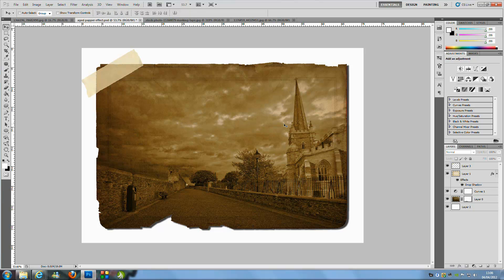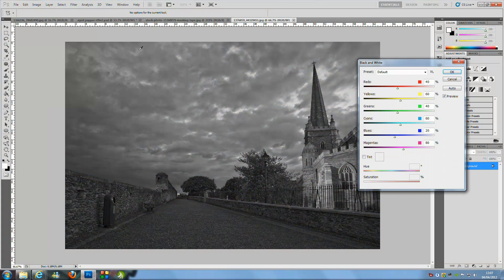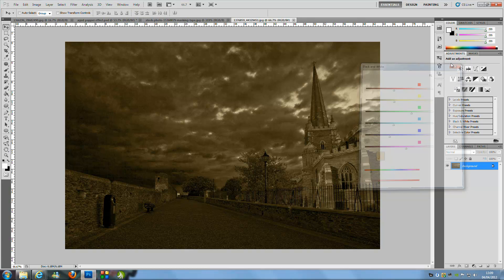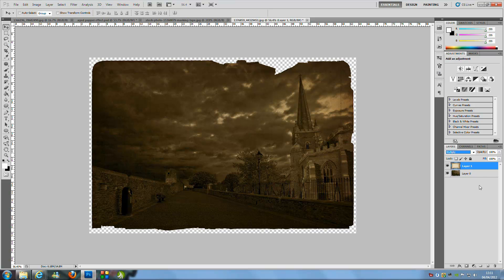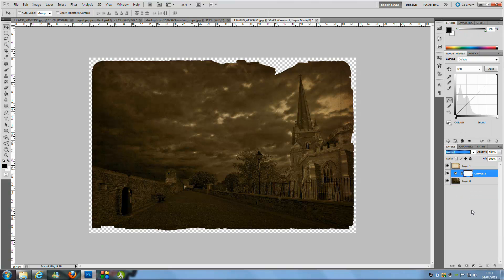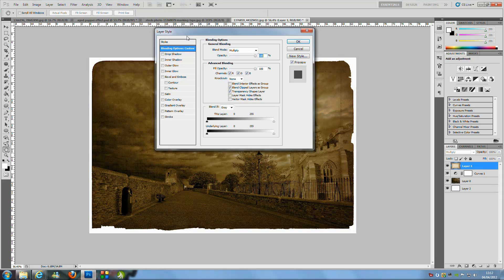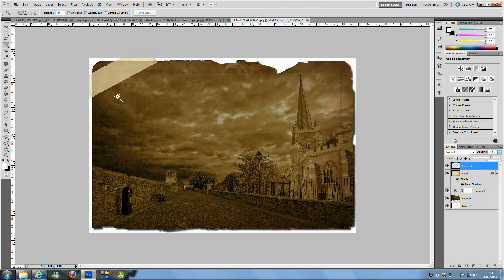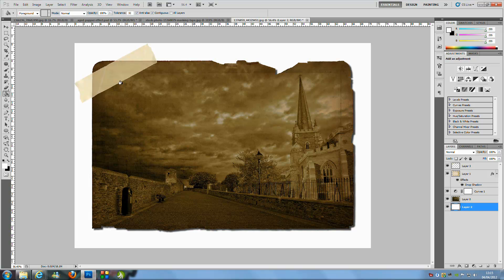Photoshop CS5 Aged Paper Effect Tutorial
Have  you ever wanted to make your picture look like its old and ancient? Well now you can, you can make your pictures look like there from the past with a few easy steps. Don't forget you can also change the different paper stock images you use to give all your pictures different styles of oldness.

Source Files:
The source file is no longer around but there are loads of tape picture around to use :0)

NEW T-SHIRTS!

Google Plus!